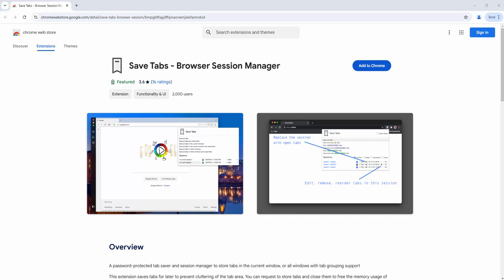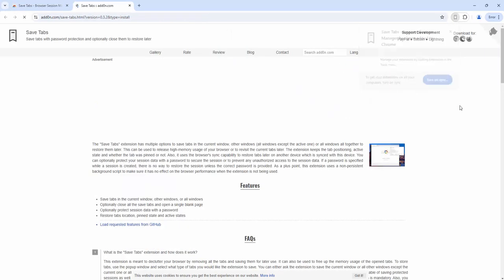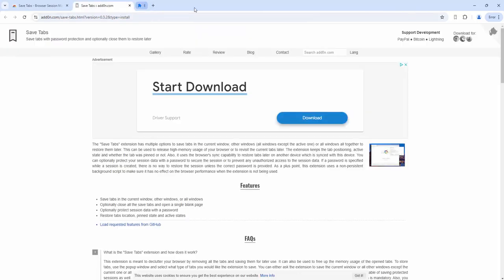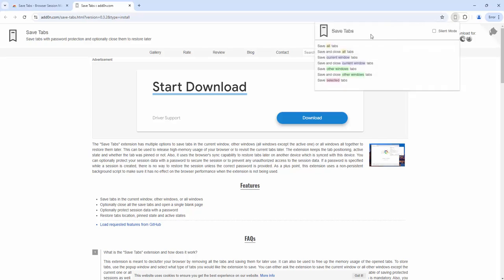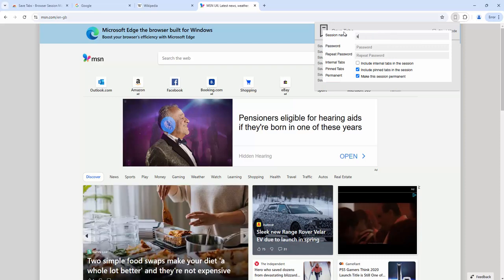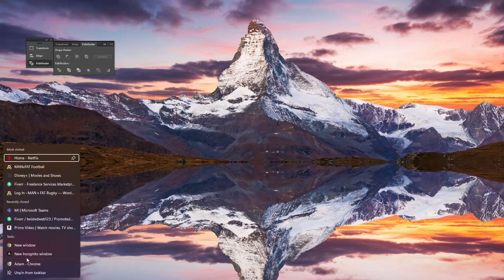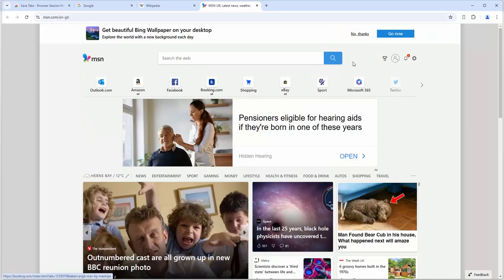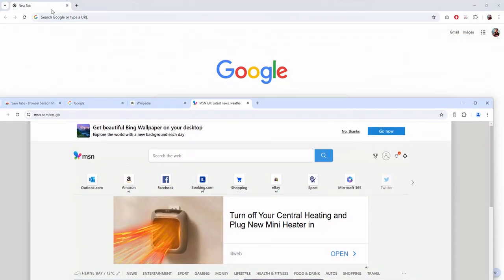Save Tabs - Browser Extension Review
This extension saves tabs for later to prevent cluttering of the tab area. You can request to store tabs and close them to free the memory usage of these tabs when they are not needed. This extension uses the built-in sync API to allow storing in a machine and restoring in another one. Also, it is possible to protect stored tabs with a password. The extension uses the built-in crypto method to encrypt your tab data with the SHA-256 encryption key before storing them in your browser storage to protect data. Stored tabs keep their active and pinned states.

Features:
1. Save and store window dimensions
2. Save and restore incognito states
3. Save and restore tab's pinned state
4. Save and restore tab groupings and their properties (color, name, and collapsed state)